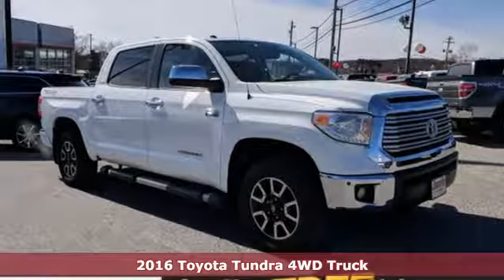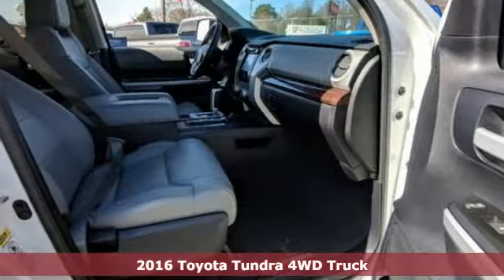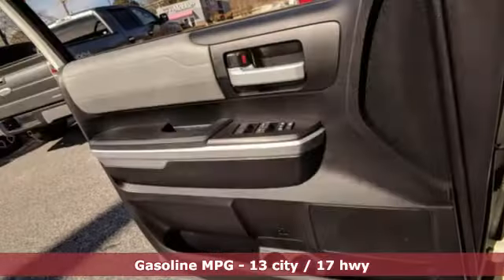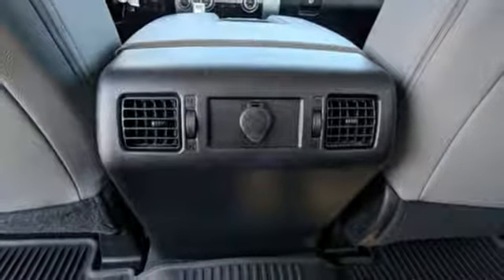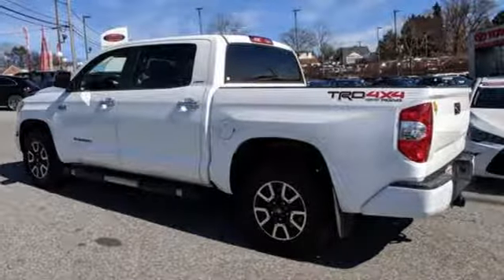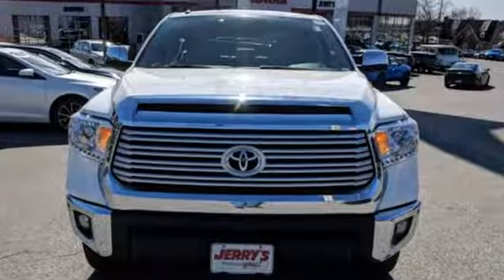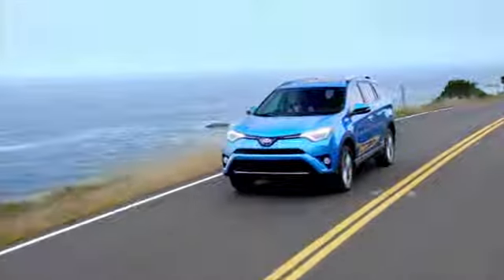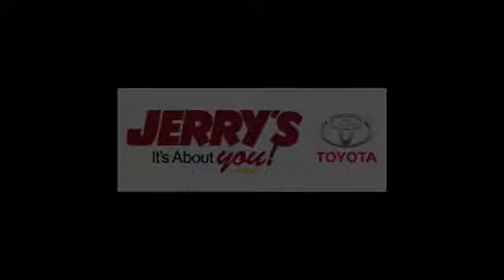Used 2016 Toyota Tundra 4WD Truck Baltimore, MD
Year: 2016
Make: Toyota
Model: Tundra 4WD Truck
Trim: LTD
Engine: 8 Cyl. 5.7 L
Transmission: Automatic
Color: Super White
Interior: Graphite
Mileage: 40809
Stock #: P20455
VIN: 5TFHY5F19GX531661
PRICED BELOW THE MARKET AVERAGE! -Carfax One Owner- -Navigation- -Leather- New Front Brakes, New Wiper Blades, and MD State Inspection -New Arrival priced to sell-. ! Jerry's Toyota prides itself on value pricing all of its vehicles including this Tundra 4WD Truck! If you view our website you will have access to more photos, the full PureCars Value Report and a Vehicle History Report! The next step? Come by and drive this Tundra 4WD Truck! We are located at: 8001 Belair Road, Nottingham, MD 21236 Jerrys Toyota has been serving the automotive community for over half a century. Jerrys Toyota is the original home of second chance auto financing. Jerrys Toyota can help almost anyone obtain an auto loan. Come in and let our second chance financing specialist get you behind the wheel today. With our low pricing policy and commitment to complete customer satisfaction, come see why Jerrys Toyota is one of the largest used car dealers in the nation. Price excludes state tax, tags, three hundred dollar doc fee. Optional dealer or manufacturer certification is additional. Jerrys Used Vehicle Assurances include One Year Free Maintenance and Roadside Assistance, vehicle history report, Car Washes and Multi-Point Inspections for Life, seventy-two hour vehicle exchange policy, plus easy one stop financing. While the internet sales price assumes a qualifying credit score, we are proud to handle all types of credit backgrounds.

Address:
8001 Belair Rd